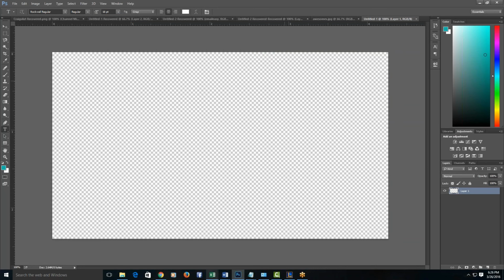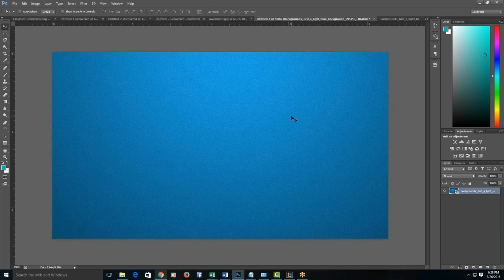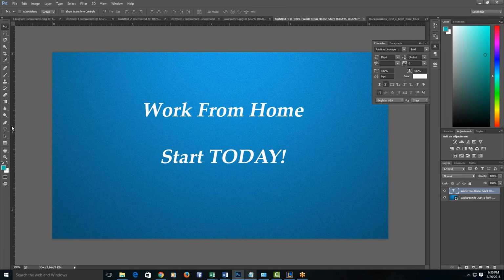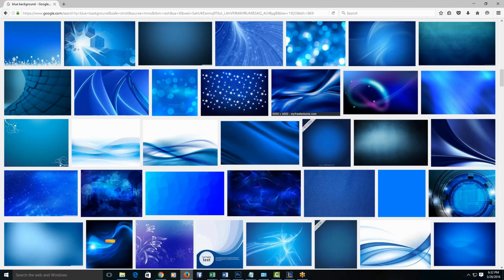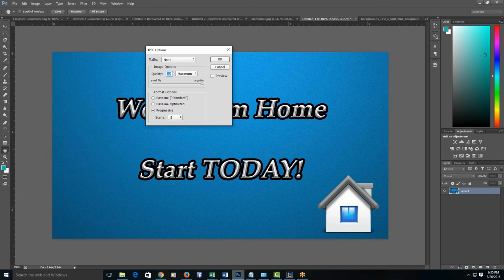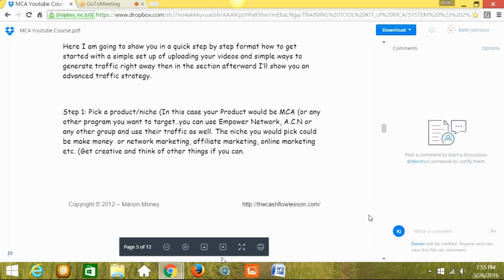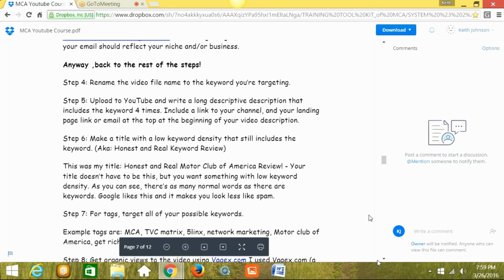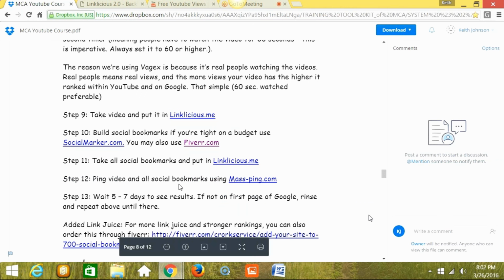MCA Youtube Training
More Training Here!